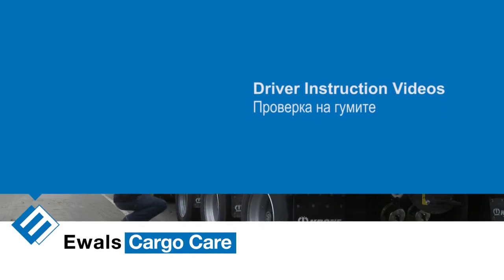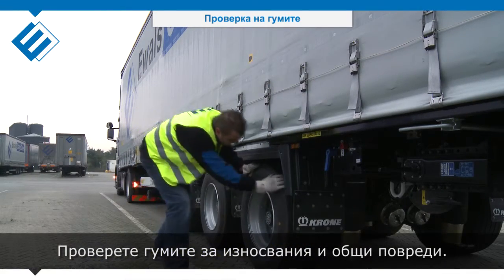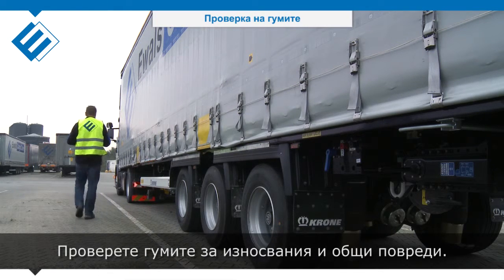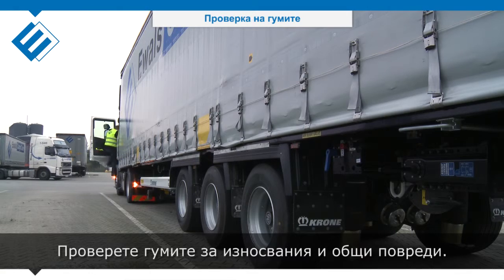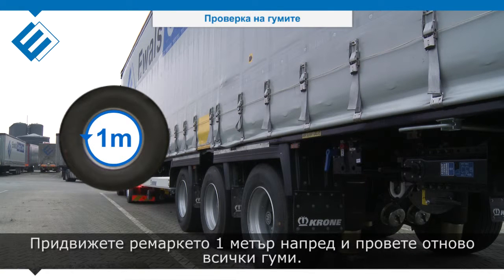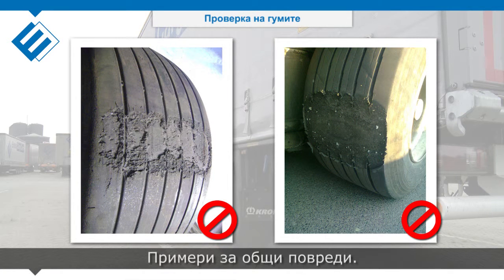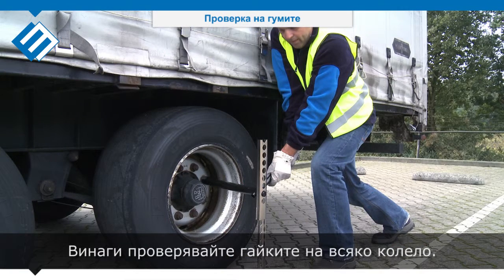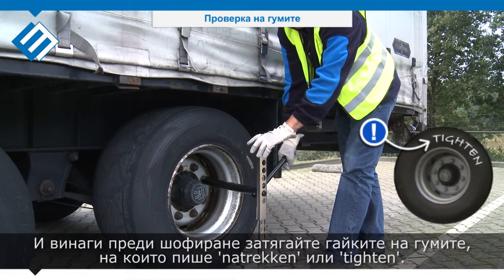3.4 Проверка на гумите